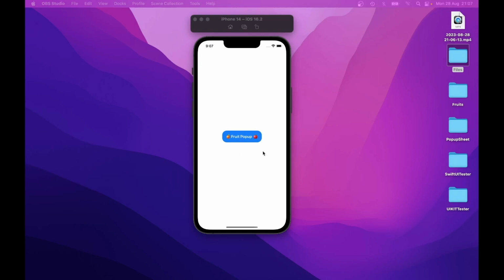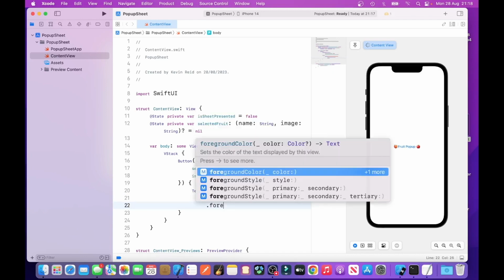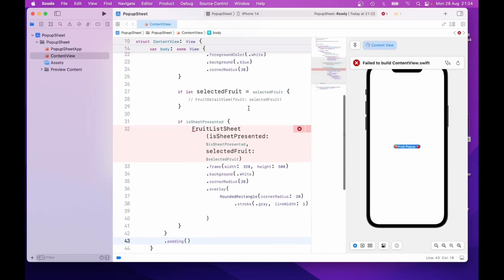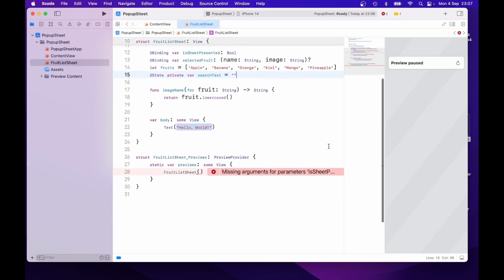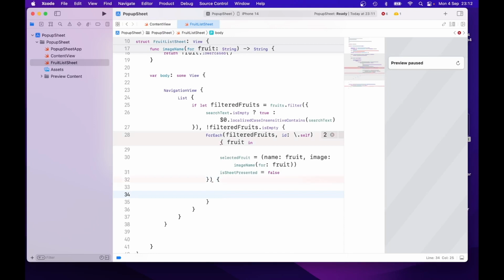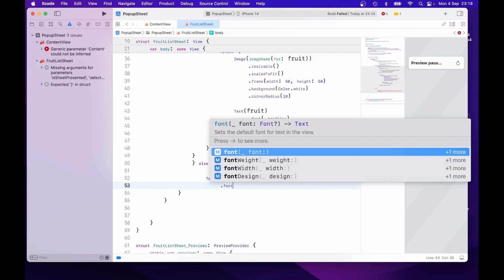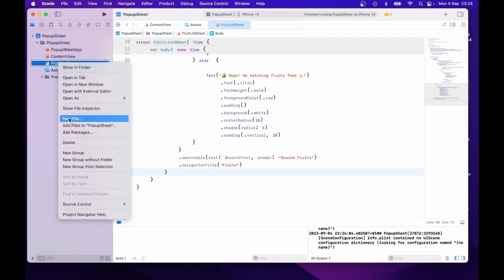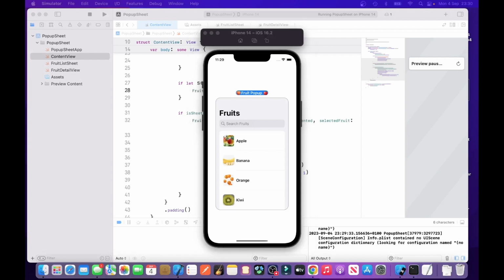Easy Steps to Create Dynamic Popups | SwiftUI Popup Tutorial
Welcome to our SwiftUI Popup Tutorial! In this video, we'll guide you through the easy steps to create dynamic popups using SwiftUI. Whether you're a beginner or an experienced developer, this tutorial will help you master the art of designing and implementing popups in your SwiftUI applications. Follow along as we demonstrate each step, providing clear explanations and practical examples along the way.
🚀 Key topics covered in this tutorial:
 • Creating popup views
 • Implementing animations
 • Managing popup behaviour
With our straightforward approach, you'll be able to enhance the user experience of your SwiftUI apps by seamlessly integrating popups into your designs. Don't miss out on this opportunity to level up your SwiftUI skills!

3 Git Tower – Simplify your Git workflow with this powerful Git client

1 SwiftUI Mastery: Core Data To-Do List with Notifications, Pie Charts & Address Lookup